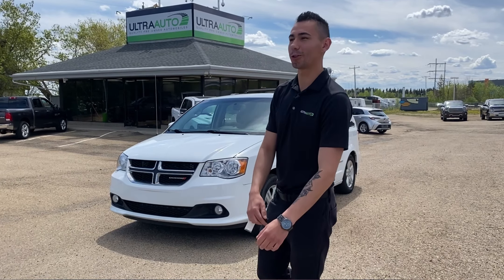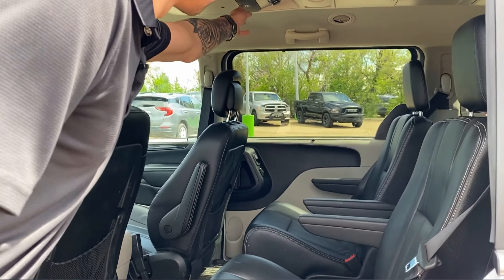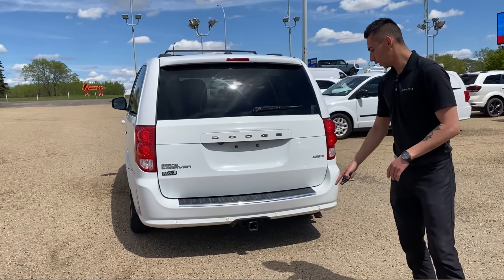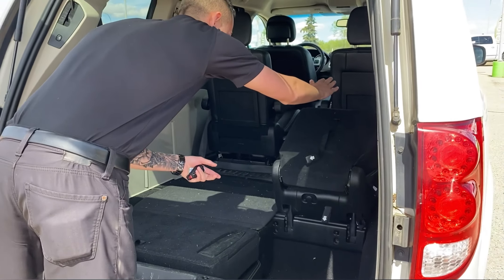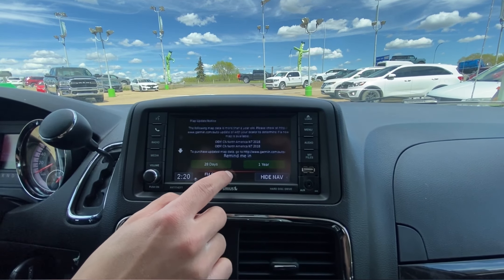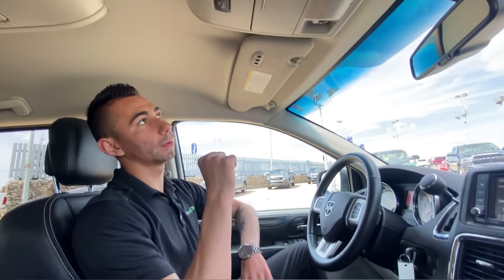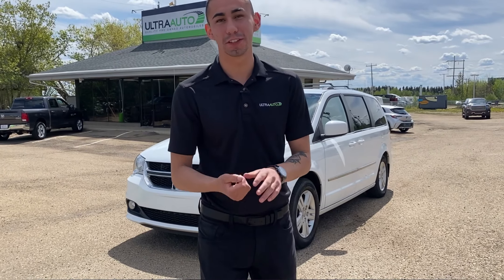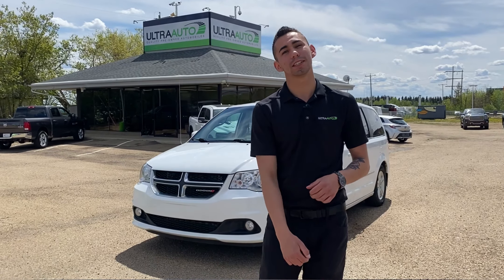2017 Dodge Grand Caravan Crew Plus | Stock M0774 | UltraAuto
Check out this 2017 Dodge Grand Caravan Crew Plus available here at Ultra Auto.

Crew Plus | CLEAN CARFAX | Customer Preferred Pkg 29L $3000 | DVD Player $1000 | NAV | Trailer Group Minivan 6-Speed Multi-Speed Automatic w/OD

Stock

Ultra Auto
14710 Mark Messier Trail NW
Edmonton, AB T6V 1H5
Canada